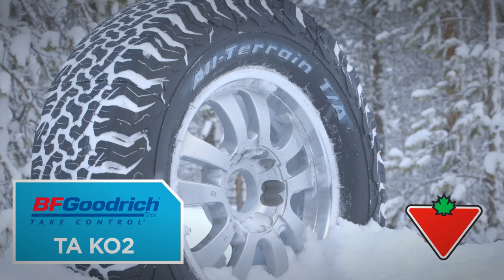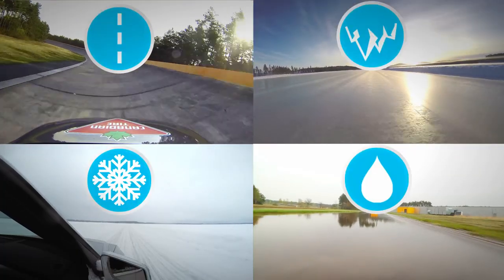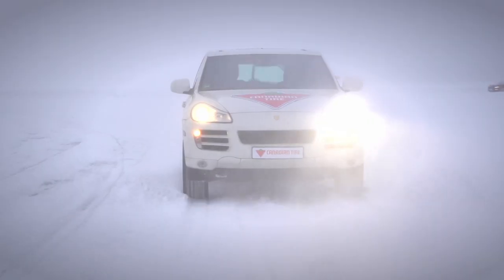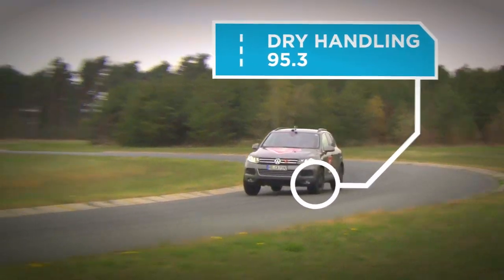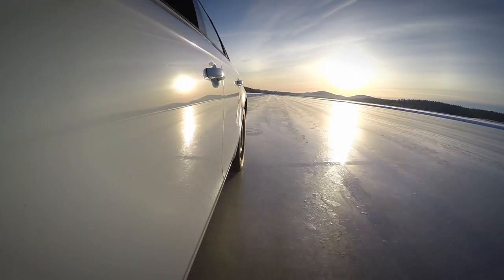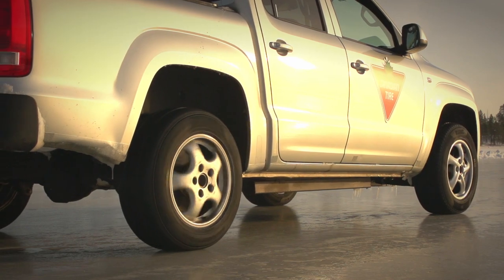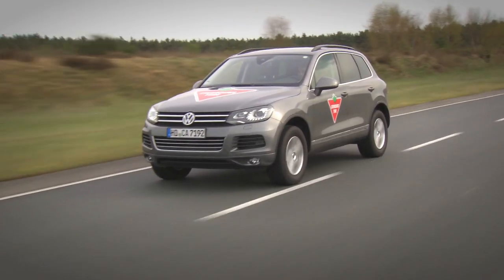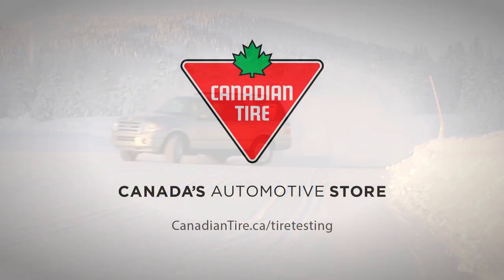BFGoodrich TA KO 2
The BFGoodrich TA KO 2 tire is the newest edition to the BFGoodrich assortment. An excellent value fit for off-road enthusiasts and light truck drivers that want to be prepared for a variety of driving surfaces.

At a world-class third party testing facility in Sweden, 100km from the Arctic Circle, the performance of this tire was evaluated consistent with driving conditions in Canada.

The TA KO 2’s advanced tire footprint shape results in more evenly distributed stress on the contact patch, providing superior dry handling leading to a score of 95.3 in this category.

Designed with locking 3D sipes providing more biting edges for significantly increased ice traction. It’s no surprise it scores an excellent 100 in ice handling due to it’s latest compounding and tread design. Great for those who live in an area known for it’s treacherous icy conditions.

Light truck drivers as well as off-road enthusiasts can ride with confidence knowing that the BFGoodrich TA KO 2 can handle any dry terrain as well as the toughest Canadian weather conditions. It’s rigorous and detailed testing like this that makes Canadian Tire, Canada’s Automotive Authority.